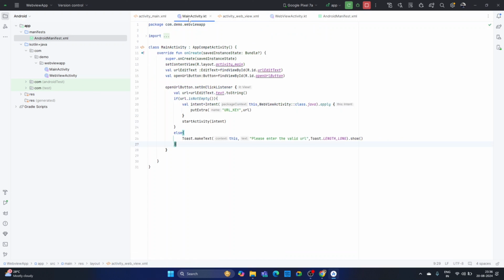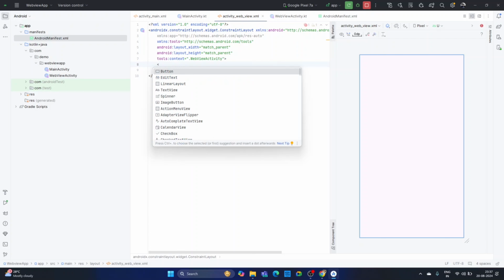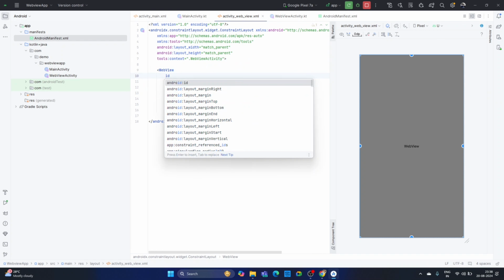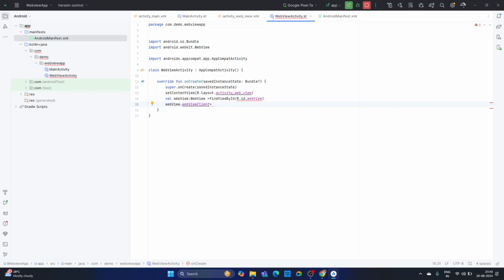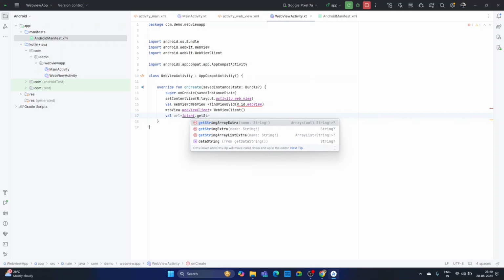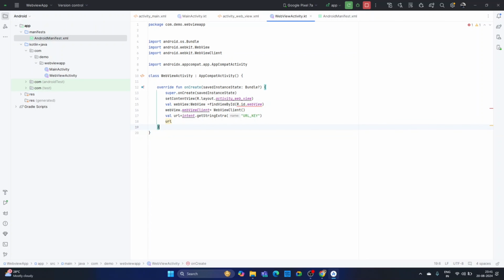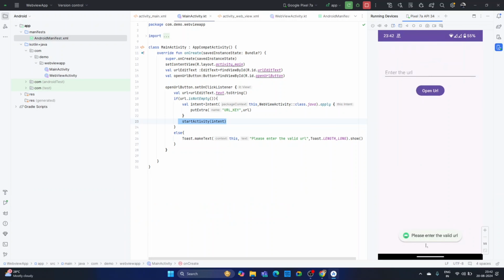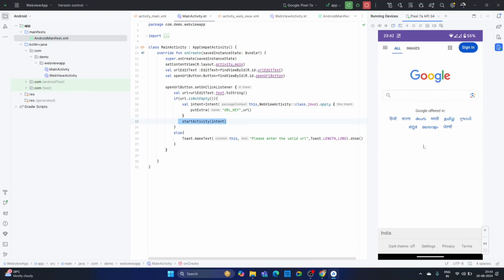WebView App - Lecture 4 | Kotlin Hands-On Project 2